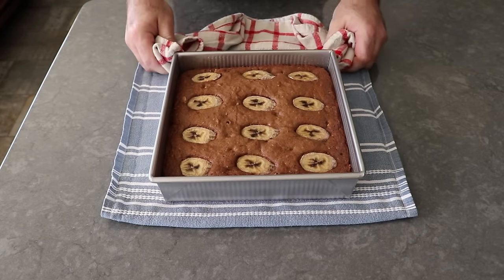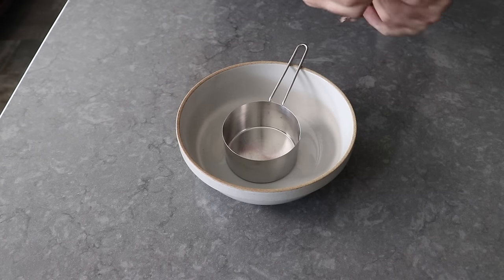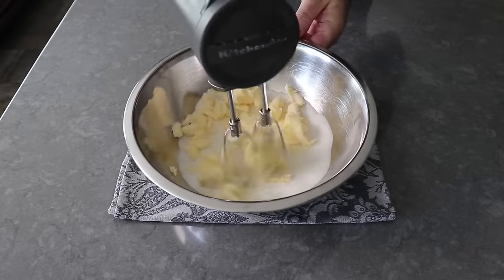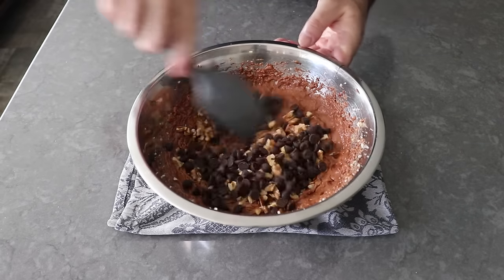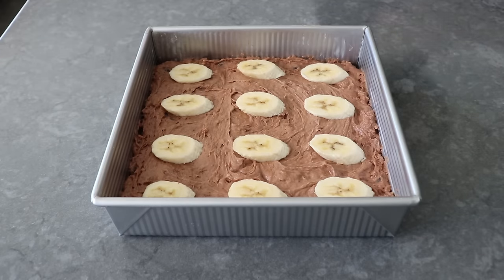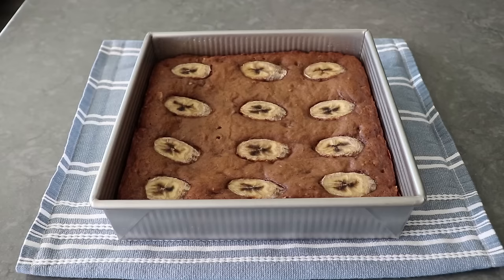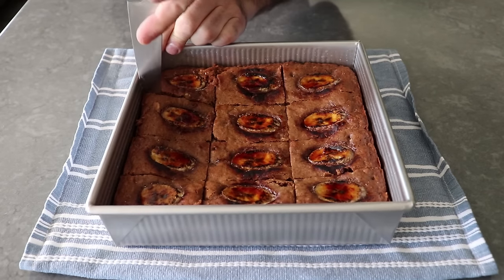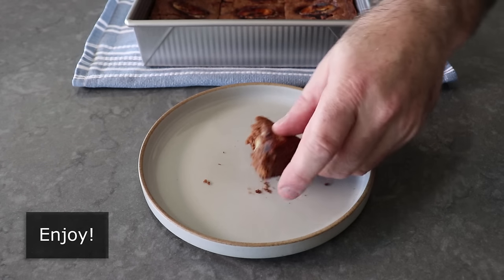Banana Bread Brownies | Food Wishes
These banana bread brownies are not just banana bread cut into the shape of a brownie, but rather actual chocolate brownies that taste like banana bread. As an added bonus, you'll learn how to brûlée a banana for an extra-special finishing touch. Enjoy!

To become a Member of Food Wishes, and read Chef John’s in-depth article about Banana Bread Brownies, follow this